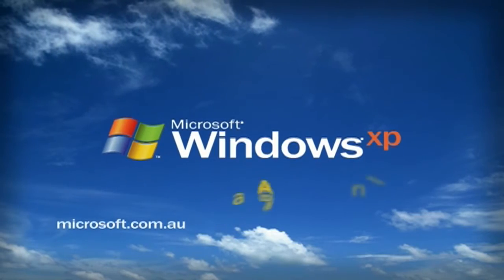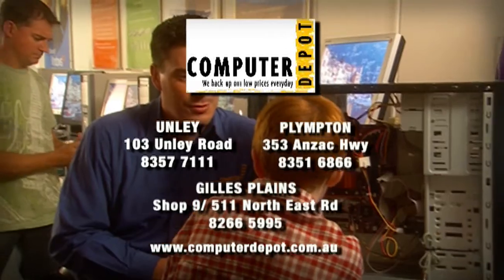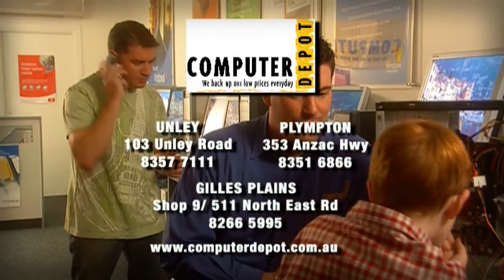Computer Depot - TVC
The technical content may a little dated but the idea still rings true. A little 30 Second TVC that I wrote and directed for Computer Depot.